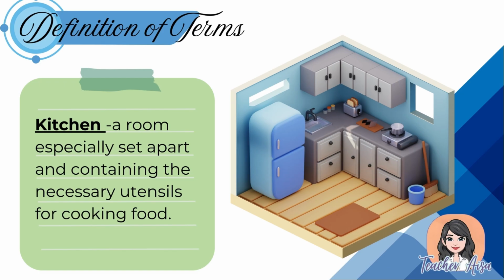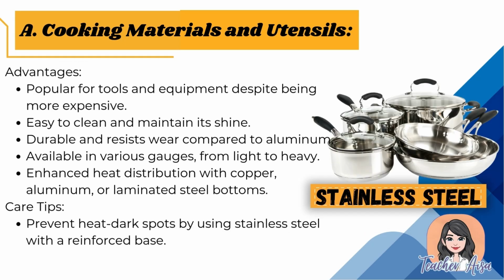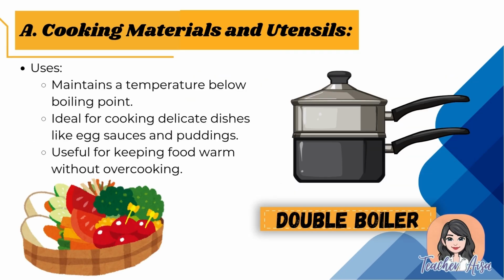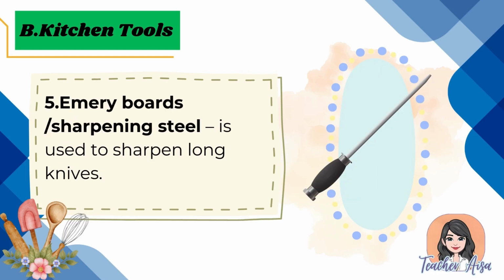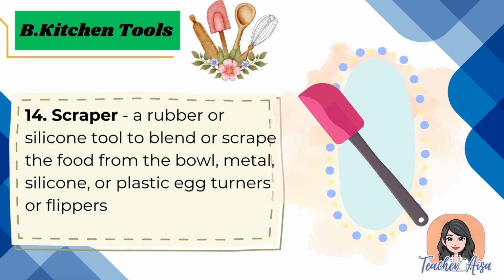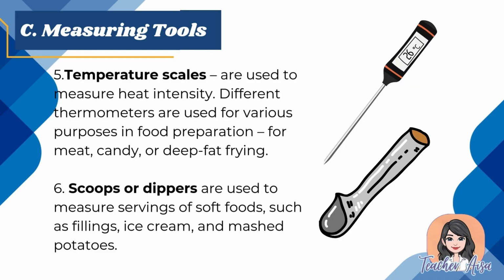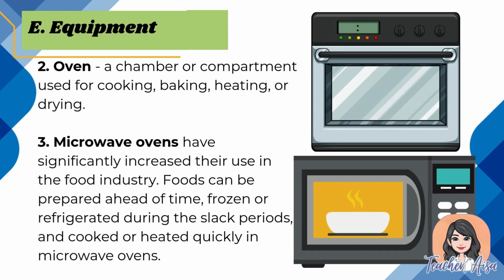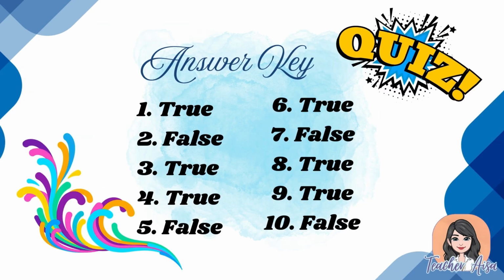TLE 7- MATATAG LESSON (3RD QTR) Food Preparation & Service Tools and Equipment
Discover the Essentials of Food Preparation and Service! 🍴✨

In this video, we explore the essential tools and equipment used in food preparation and service. From knives and cutting boards to mixers and serving trays, we’ll discuss:
✔️ Their uses for a smooth kitchen workflow.
✔️ Proper maintenance tips to ensure durability and hygiene.

Whether you're a home cook, culinary student, or professional chef, this guide will help you understand and take care of your tools better! 🧑‍🍳